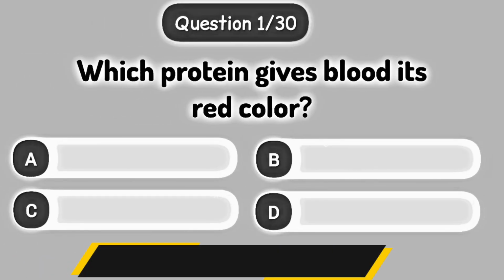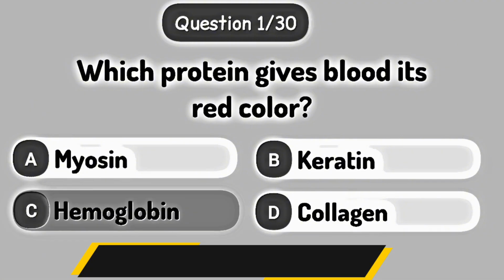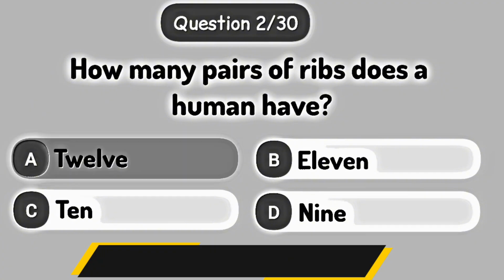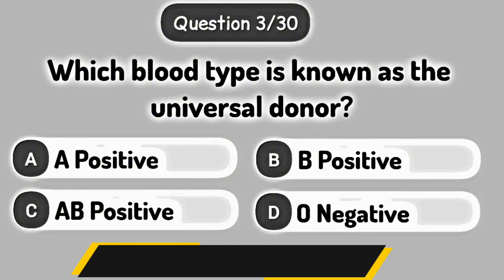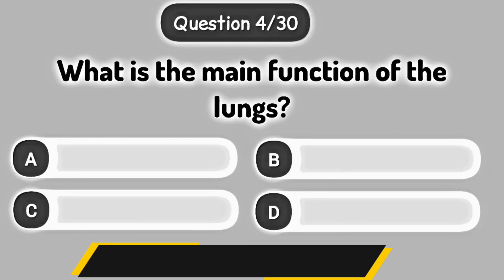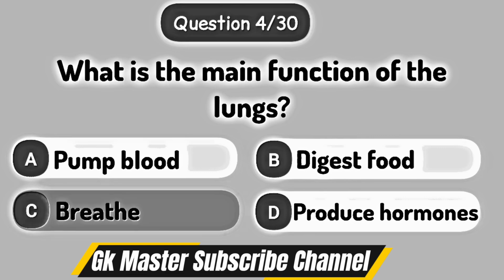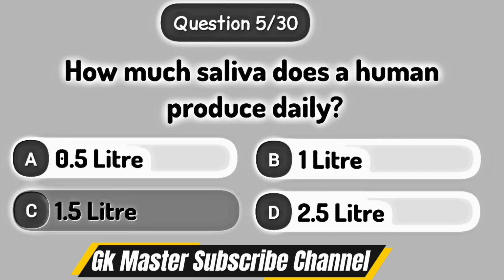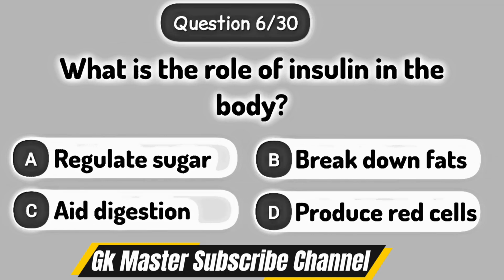🧠 Human Body Quiz Challenge 💪 | can you score 100% || test your brain 🤯 only 1% can pass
🧠 Human Body Quiz Challenge | 30 MCQs 💪

Are you ready to test your knowledge of the human body? 🤔
This exciting quiz video includes 30 multiple-choice questions (MCQs) covering important topics like human anatomy, organs, systems, and functions.

🔥 Whether you're a student, quiz lover, or just curious about how your body works — this challenge is perfect for you!

👉 What’s inside this video:
✔️ 30 interesting Human Body questions
✔️ Multiple-choice answers
✔️ Fun and educational challenge
✔️ Improve your general knowledge & IQ

🏆 Challenge Yourself:
Can you score 30/30? Only a few people can get a perfect score! Try it now and find out 😎

📌 Perfect for:
Students | Quiz Lovers | Competitive Exams | General Knowledge Practice

💬 Don’t forget to comment your score below!